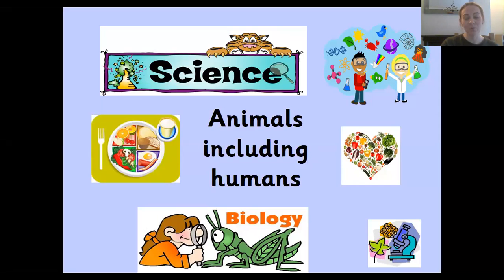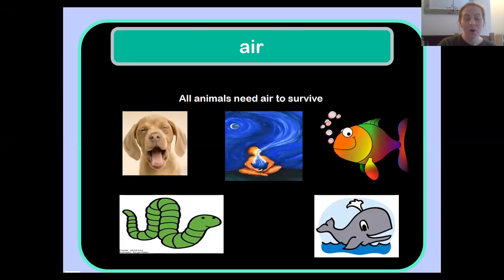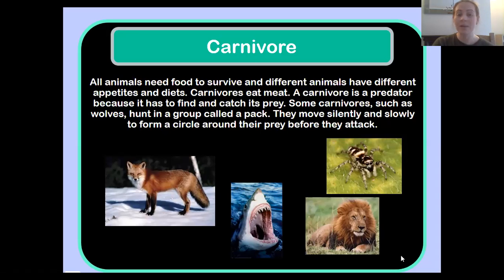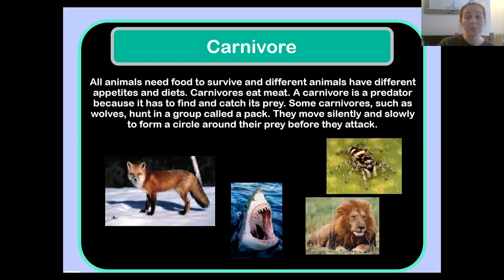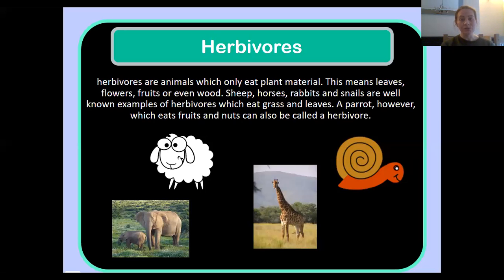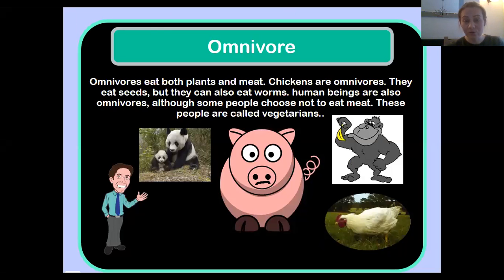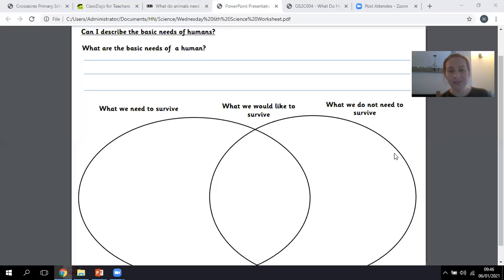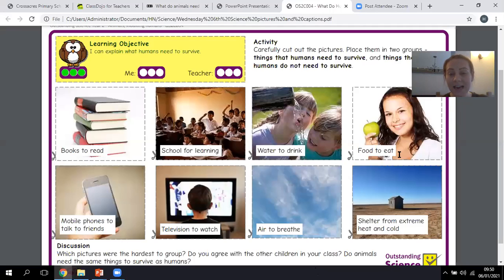Wednesday 06.01.21 Science